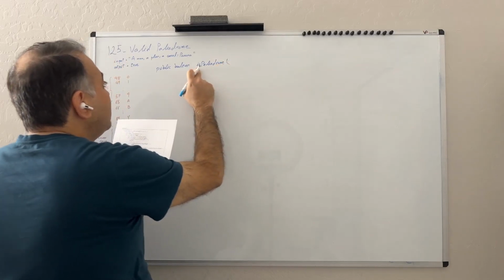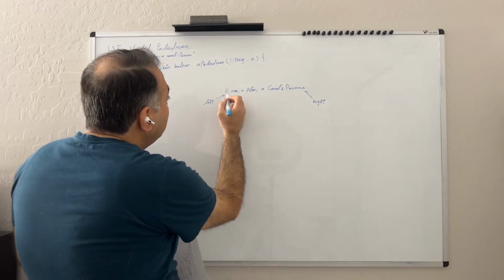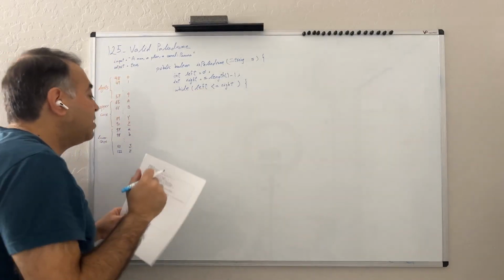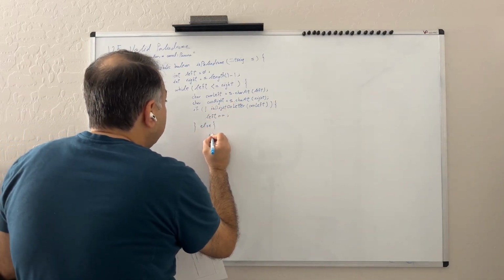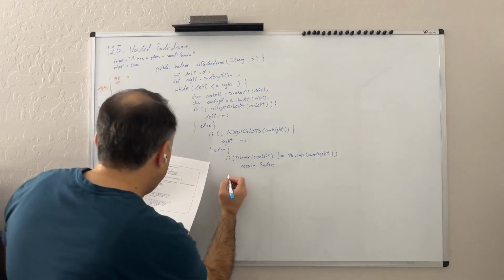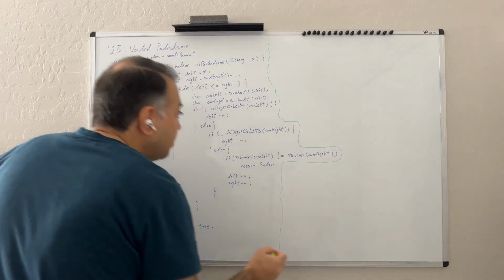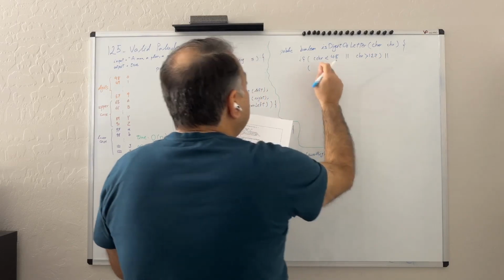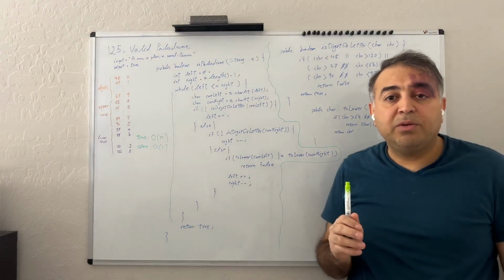Solving Leetcode Problem 125: Valid Palindrome (Part 2) - Space Optimized Solution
Welcome back to the second part of our series on solving Leetcode Problem 125: Valid Palindrome. In this video, we'll introduce a space-optimized solution with a time complexity of O(n) and space complexity of O(1).

Problem Statement Recap:
Given a string, determine if it is a palindrome, considering only alphanumeric characters and ignoring cases.

In this video, we'll delve into an even more efficient approach to solving the problem without using any extra space. We'll walk through the logic behind our solution, which involves comparing characters while moving inward from both ends of the string.

Join us as we implement this space-optimized solution step by step, demonstrating how to efficiently determine if a string is a palindrome with minimal space complexity.